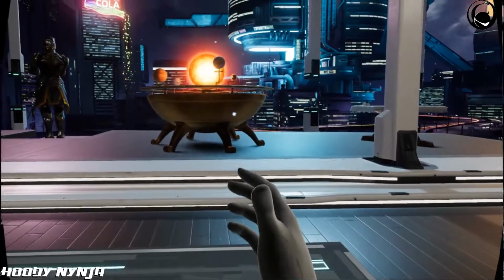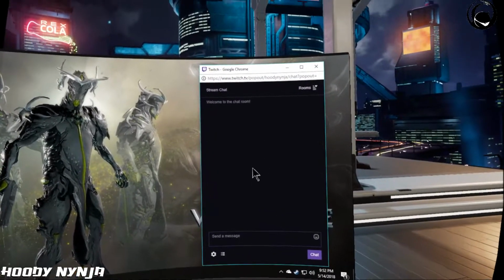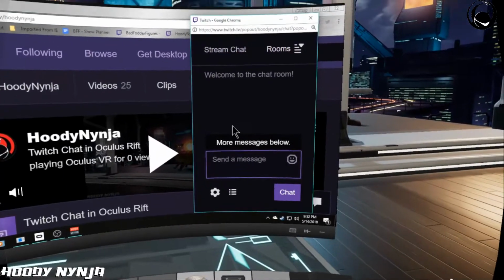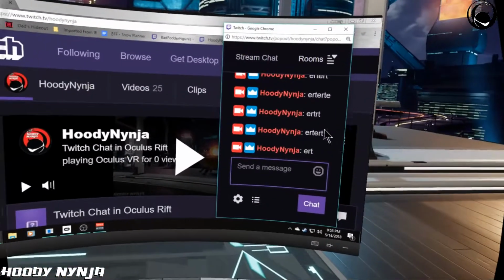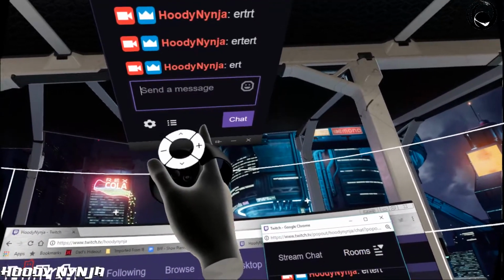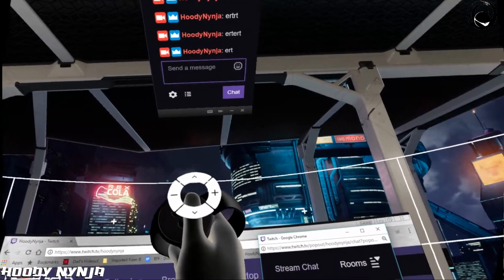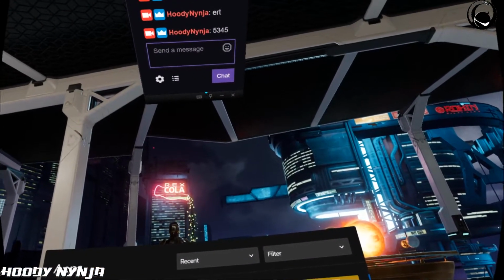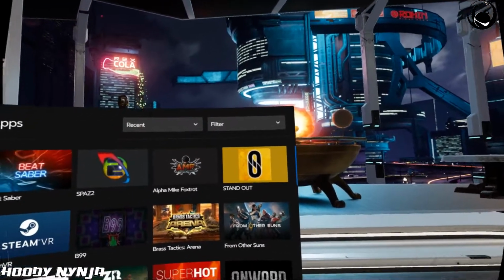How To Add Twitch Chat in VR for Free (Oculus and Steam VR)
**UPDATED VERSION**

As of a recent version of Oculus Home, you have to point to the specific window you want, squeeze and hold the trigger, then "grab" the window. Without holding the trigger, you will grab the entire desktop.

Quick tutorial on how to add Twitch chat to your VR stream for free, using Oculus Home. Works on Rift and SteamVE games.